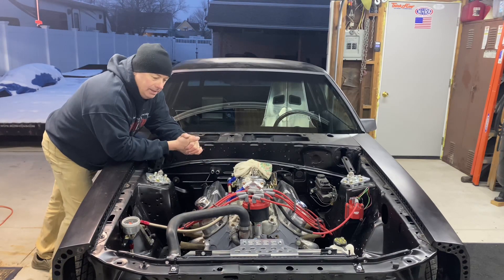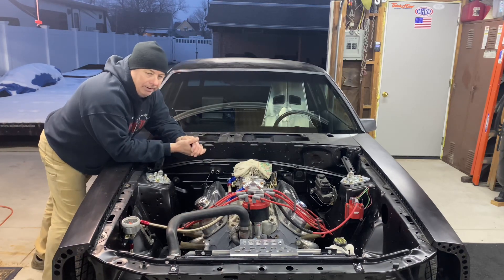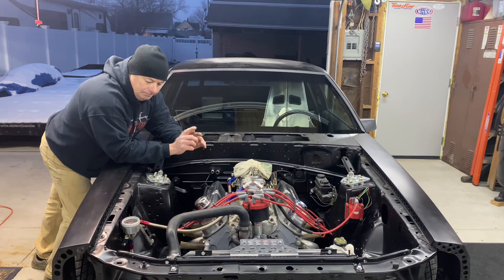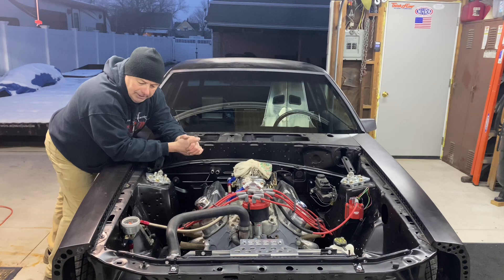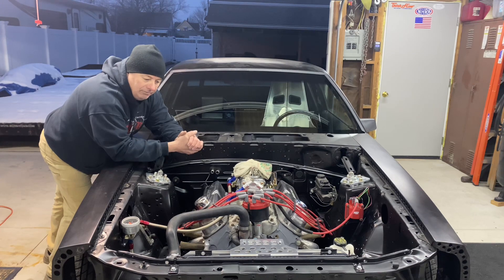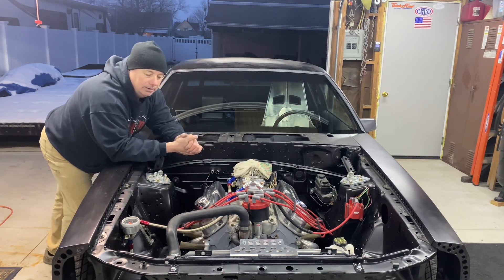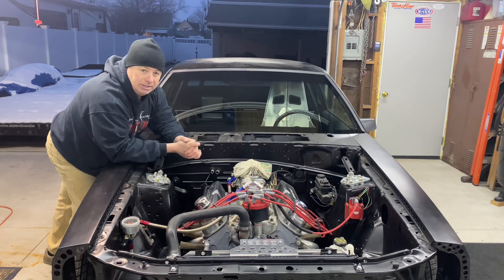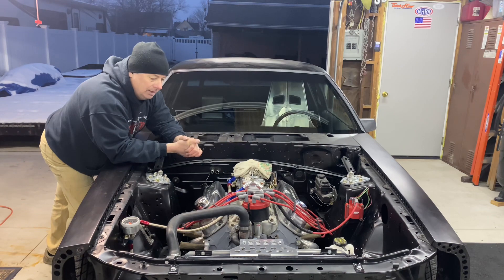UPDATE 1-24-2023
Getting the fuel system back in business.